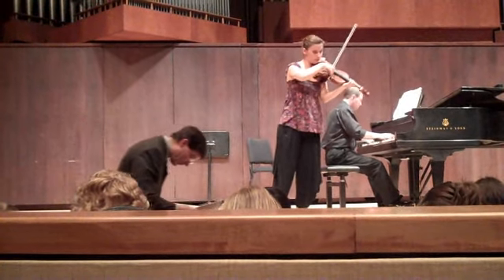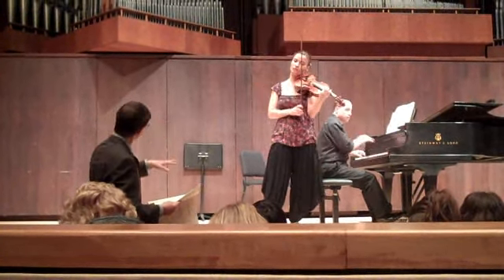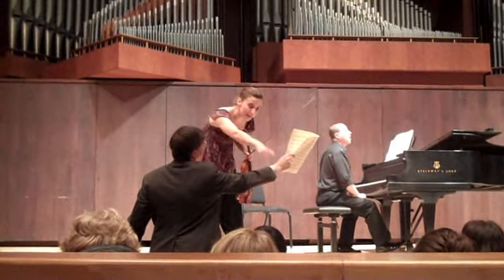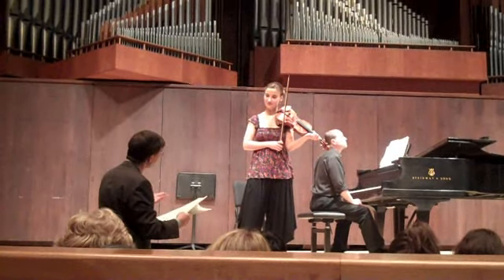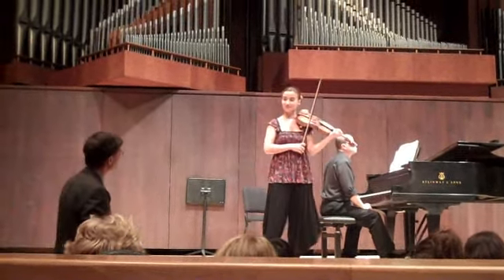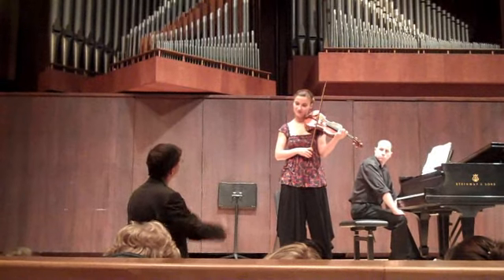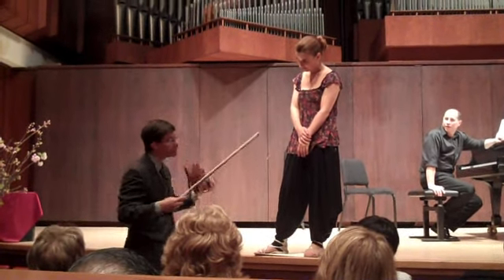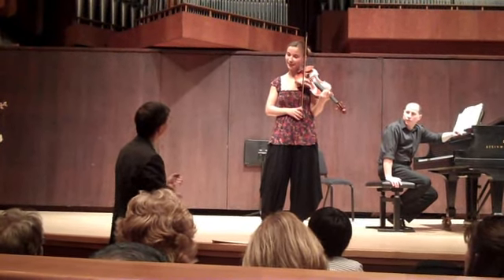Paul Kantor masterclass at Juilliard Symposium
This video was used to illustrate this article on Violinist.com Paul Kantor talks about marcato bowing with violinist Aysen at the 2009 Starling-DeLay Symposium on Violin Studies at Juilliard. Created on May 26, 2009 using FlipShare.